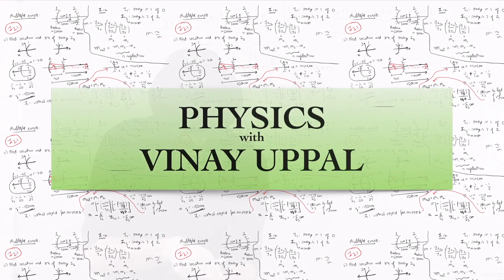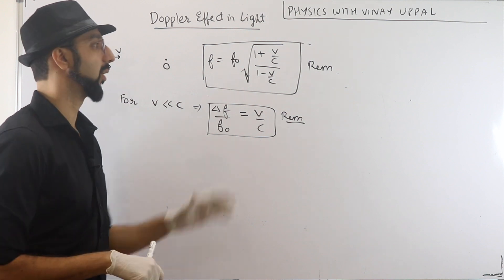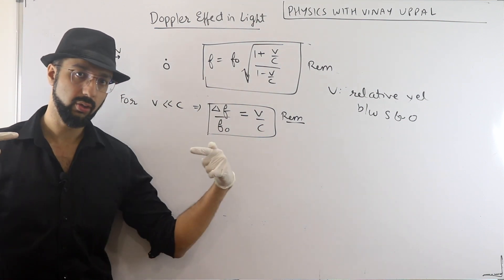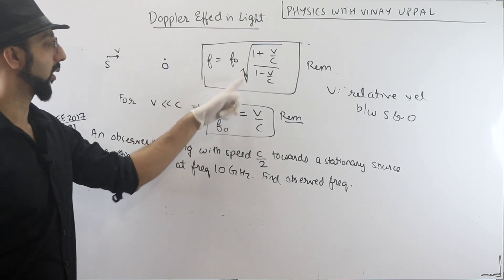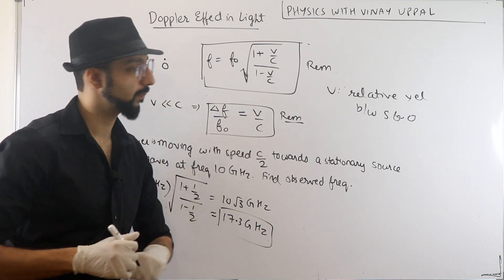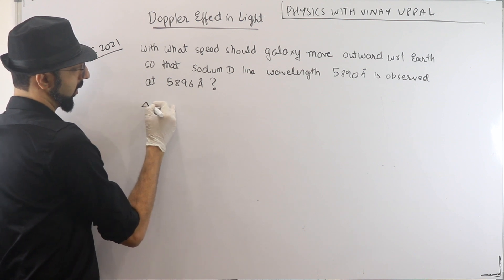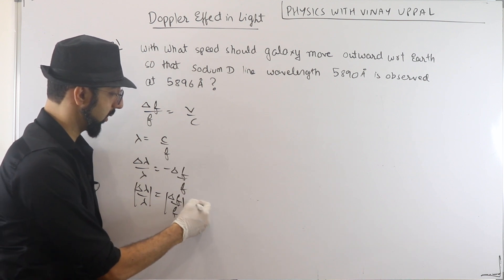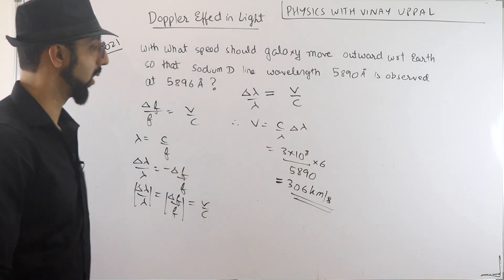Doppler Effect in Light in UNDER 5 Minutes! Free Marks! Jee Main! One Shot!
Check out the full reviews and more on the Crash Course

You can visit vinayuppal.com to enroll for courses.

Visit vinayuppal.com for the popular Gamechanger Lectures